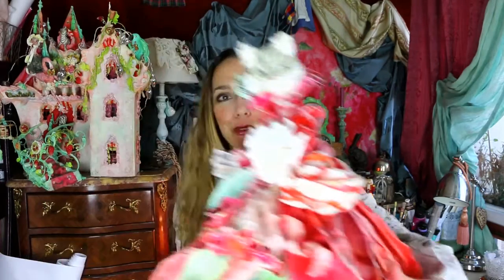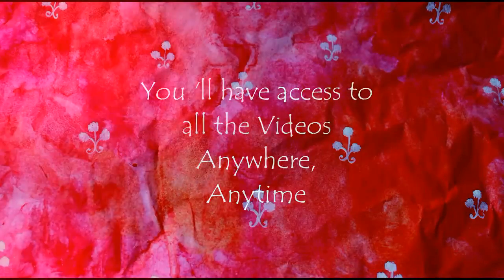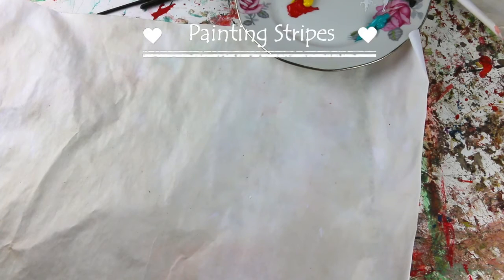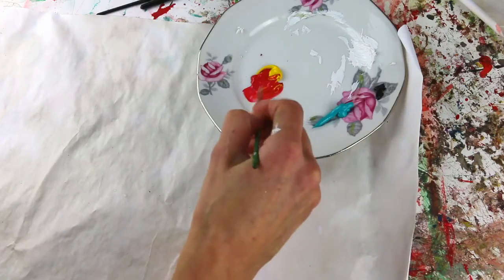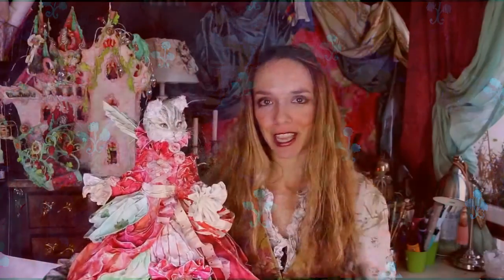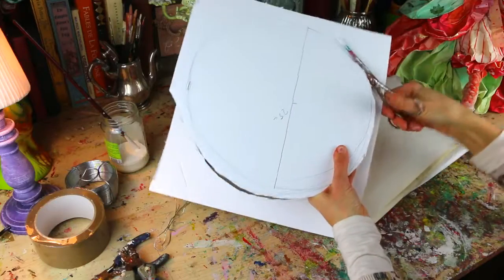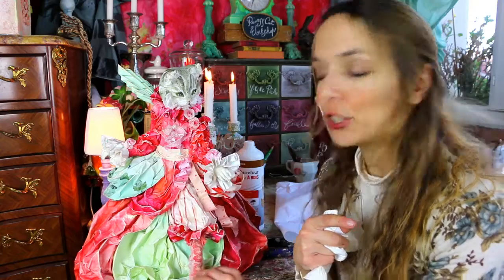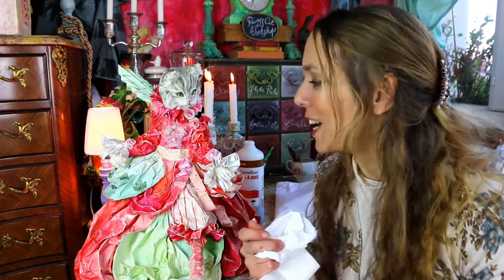Paper Online Workshop / Learn How to do a Princess Cat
Welcome to my Online workshops, I invite you to this first princess  Cat workhop: discover all the details and informations clicking right here:

This workshop is a nice foundation to start with paper, especially if you are not acquainted with it, you will learn a lot of different techniques I've taught myself these past years using very simple and inexpensive supplies.

I will use regular papier maché technique in upcoming classes, but in this one I will only teach you my very own techniques

You will create a beautiful 40 cm/15,7 tall lady cat, with a little cage , and in the process will learn to sculpt paper, to paint a face, do hare, sculpt and cut a dress, add a patina..

You will be amazed with what you can do with such a basic supply.
Now enter my enchanted Atelier and let's do some magic together!

 I will come back very soon with other paper Secrets ,tutorials, glimpses in my studio , Vlogs other nice things

Share with me your comments ! I enjoy reading them !

Laetitia Miéral - Merveilles en Papier
JANUARY  2016